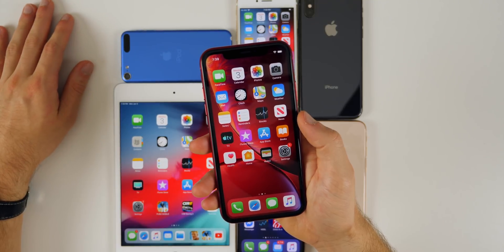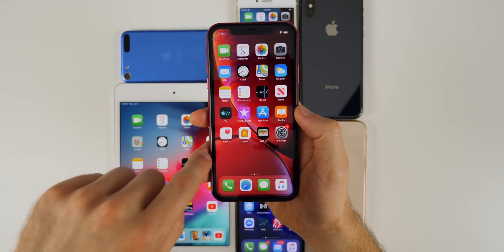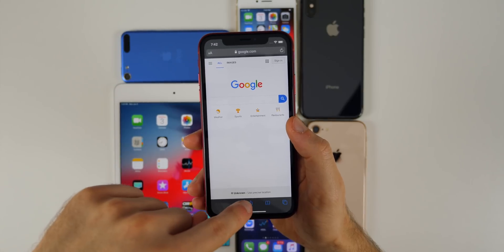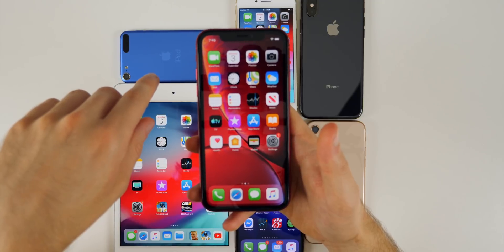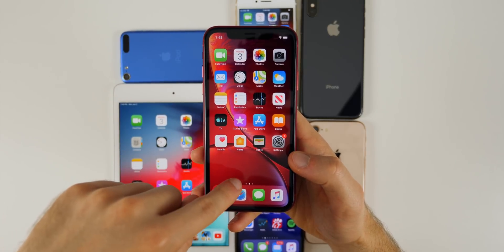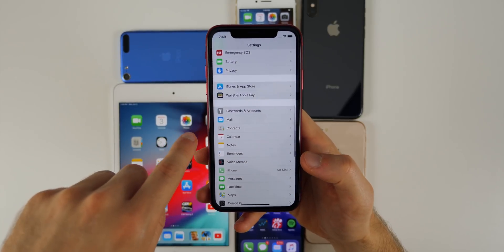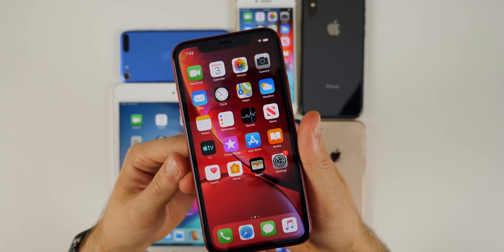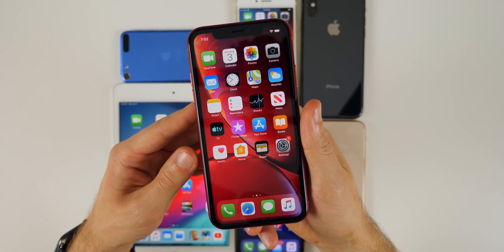iOS 13 - Hands-on with Dark Mode & New Volume HUD!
iOS 13 - Hands-on with Dark Mode & New Volume HUD! | Best iOS 13 Features & Changes

iOS 13 was released to registered developers today, and in this quick video, we go hands-on with the brand new Dark Mode and the all-new Volume HUD/Volume indicator!

What do you think of these iOS 13 features? As good as expected?

▬ STAY UP-TO-DATE! ▬